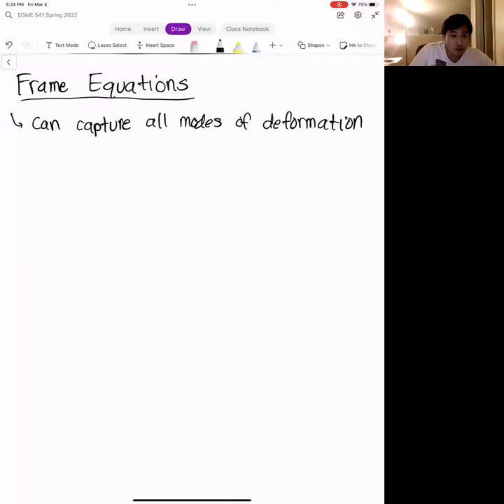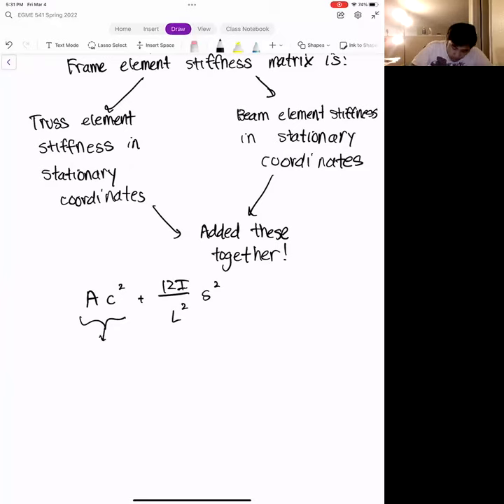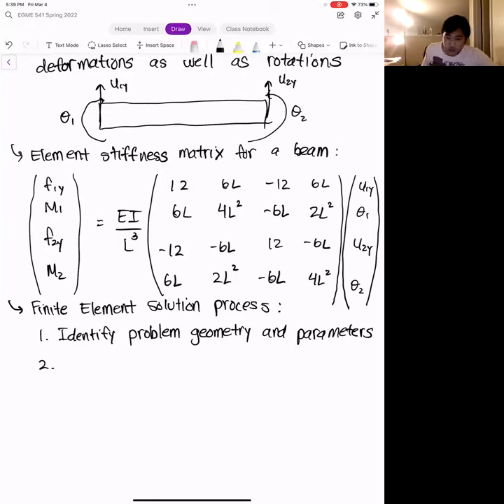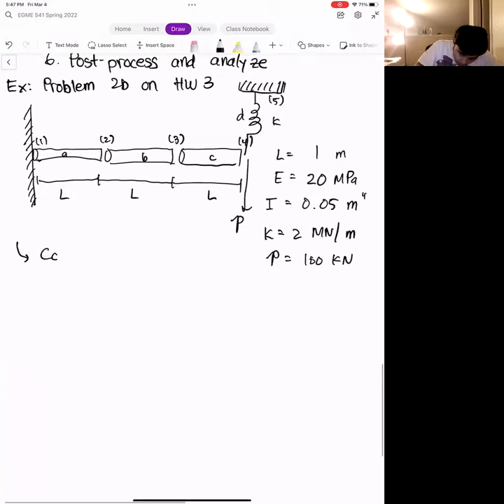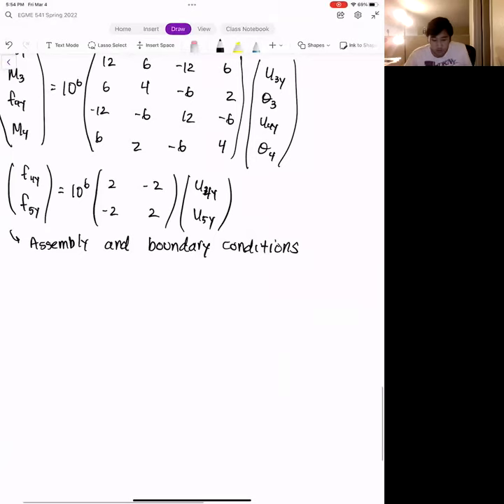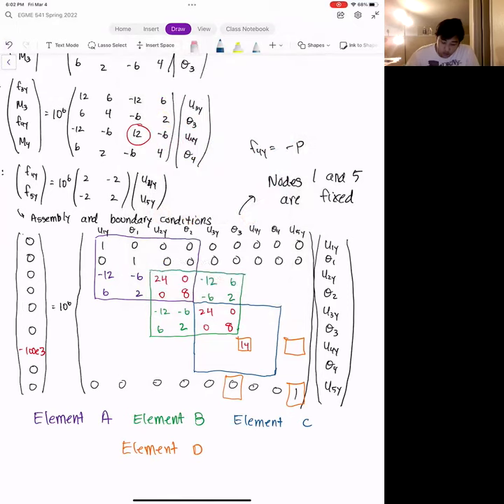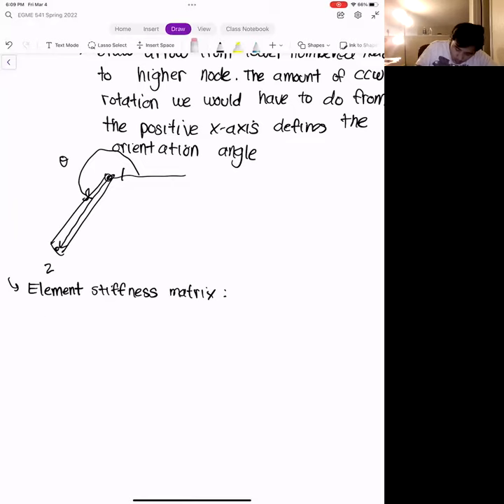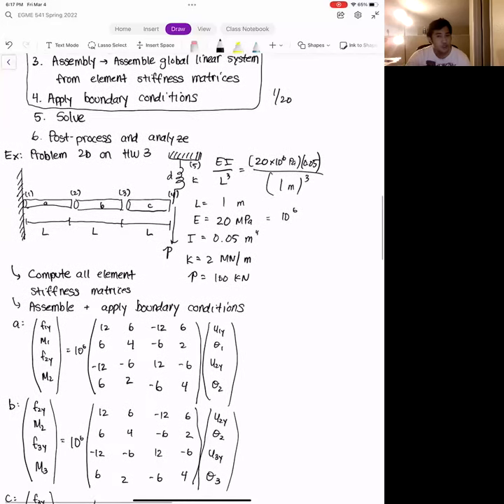EGME 541 SPRING 2022 Midterm 1 Review